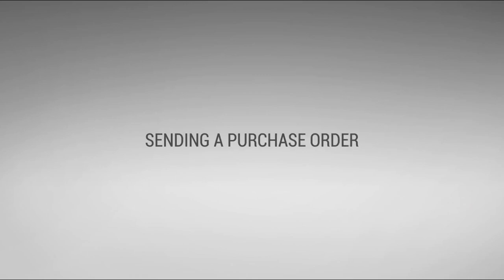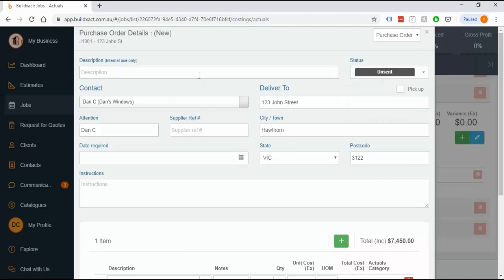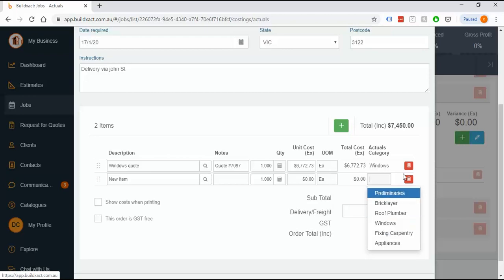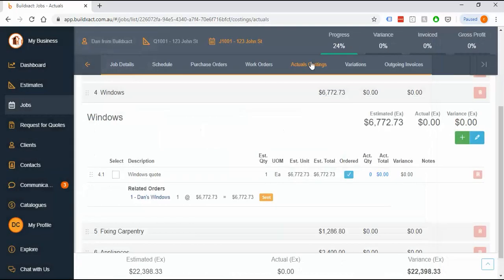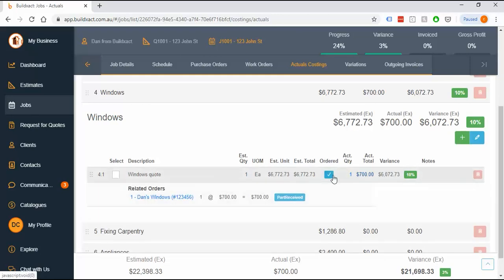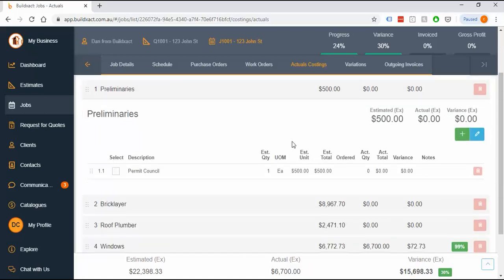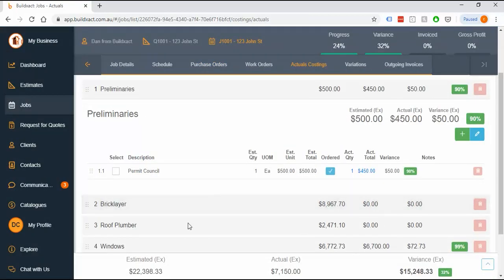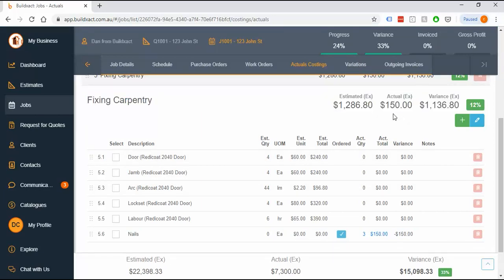How to manage sending purchase orders with Buildxact and receiving costs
This video covers how purchasing functions within Buildxact and how to manage your receiving costs. We'll go through the three types of purchase orders and some notes and tips for accounting users.